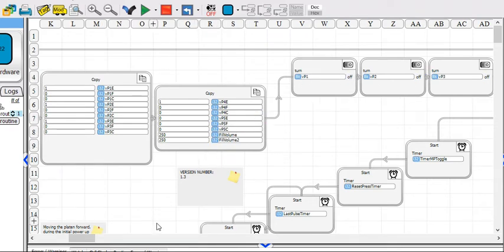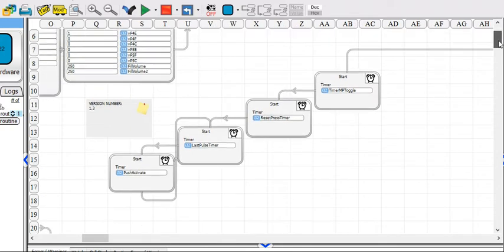vBuilder Velocio Ace PLC Logic Loop Bug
This is a bug I seem to have stumbled across, regarding variables inadvertently resetting...  I have tried on multiple PLC units.  This issue occurred after I attempted to configure the MODBUS - I have undone those changes, but I can't seem to shake this issue.